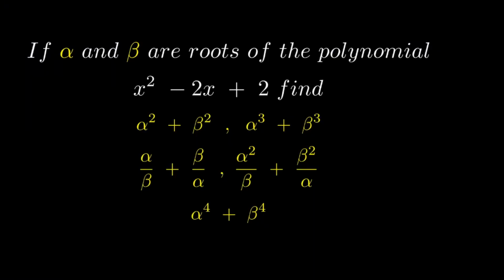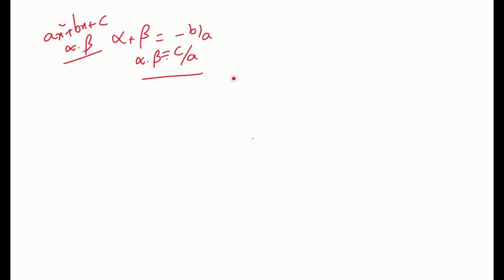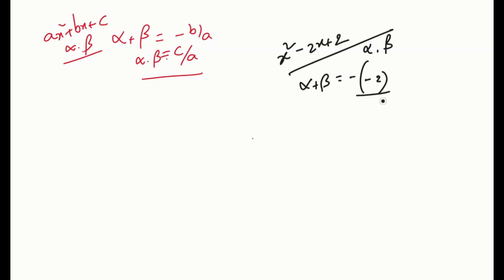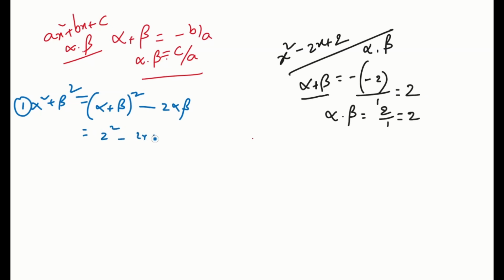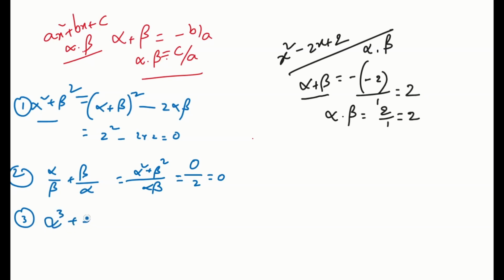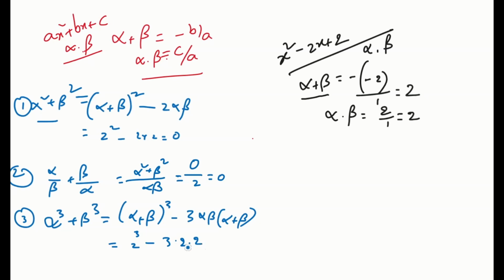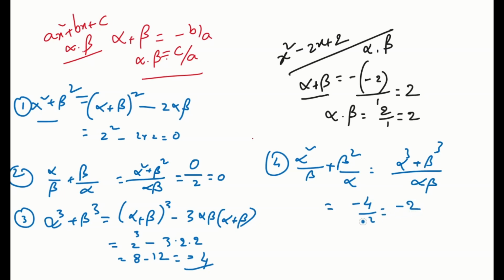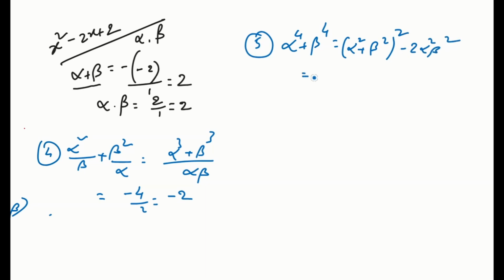α, β are the roots of the polynomial X^2 −2X+2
In this comprehensive video, we take you on a journey through the art of solving polynomial equations. Whether you're a student looking for the solution to your math problem or someone interested in mathematical problem-solving, we've got you covered. Join us as we break down the complexities of polynomial equations step by step and equip you with the skills to tackle them confidently.